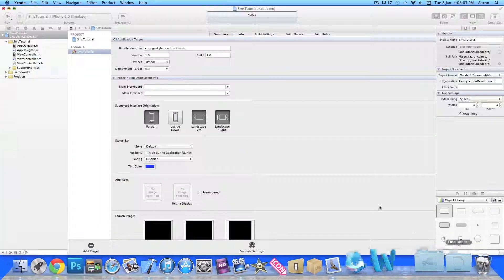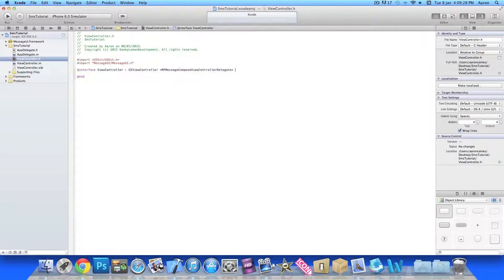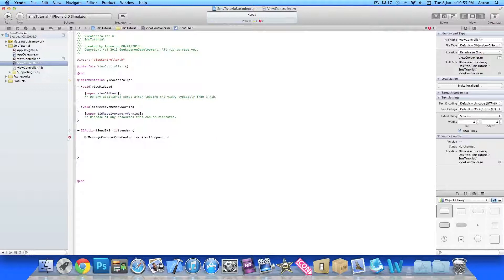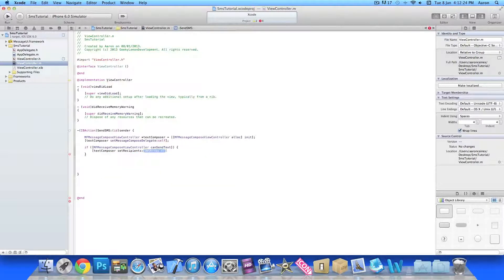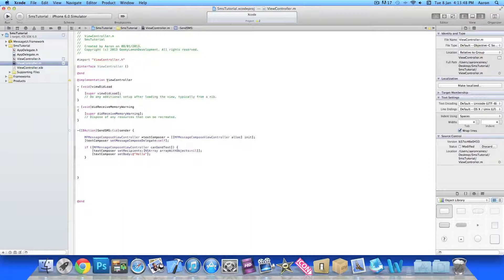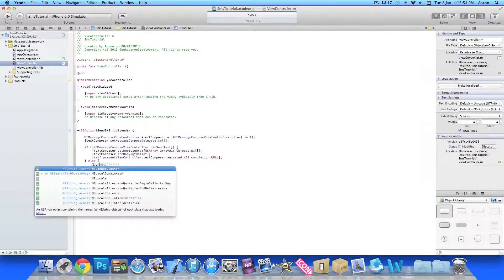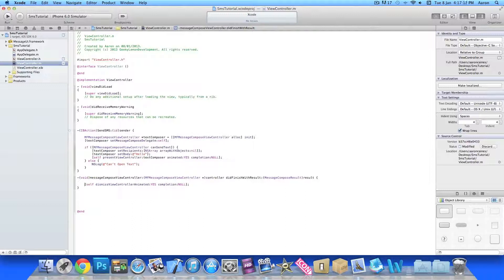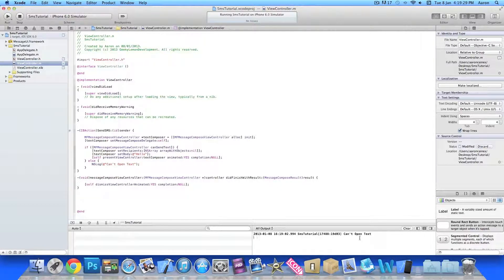Xcode Tutorial | Working with Text Messaging (SMS)